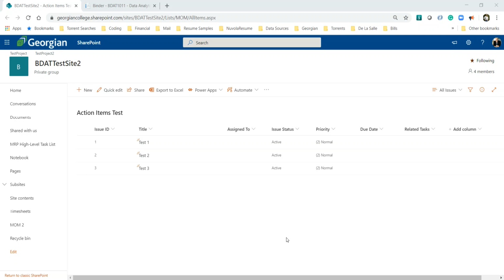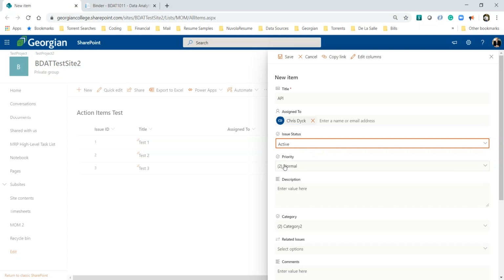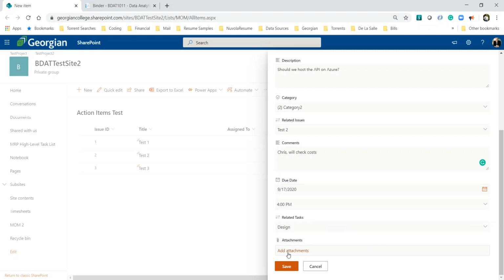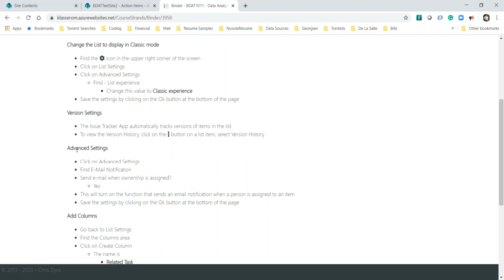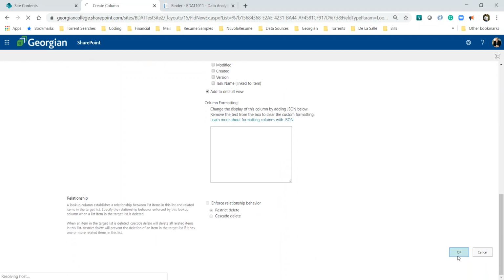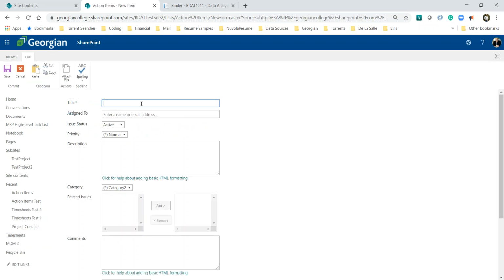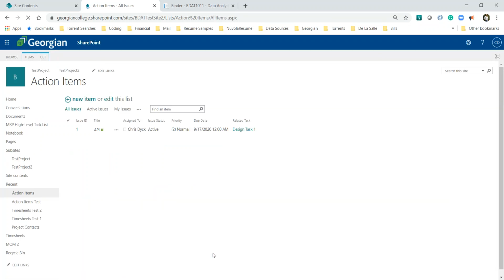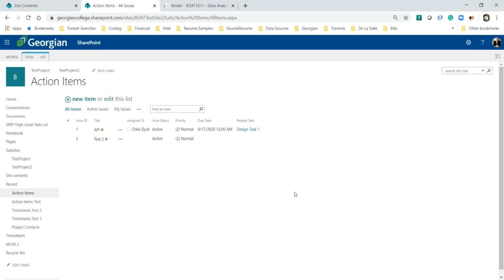SharePoint for Project Management, Part 3 - Minutes of Meetings - Action Items List, Part 1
In this video, I demonstrate how to build an Action Items list that will integrate with a Minutes of Meeting list.

Go to my channel@ChrisDyck for more great videos!